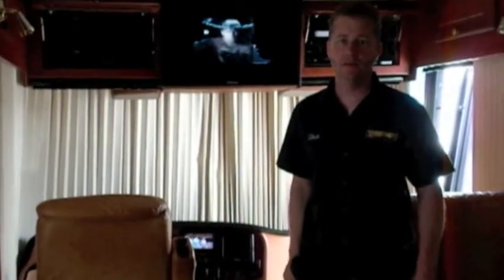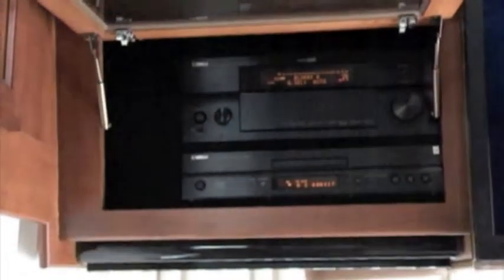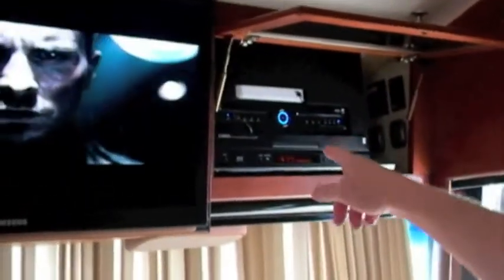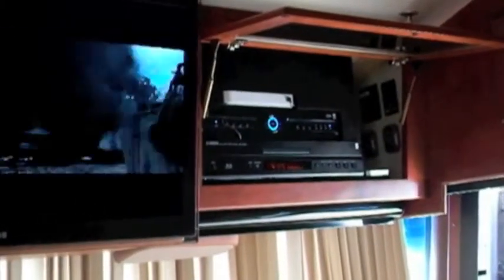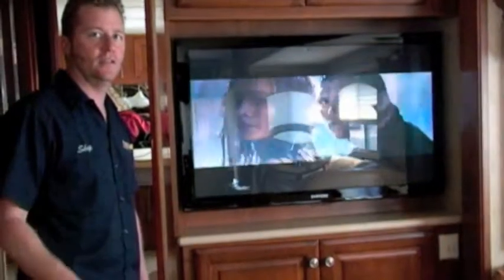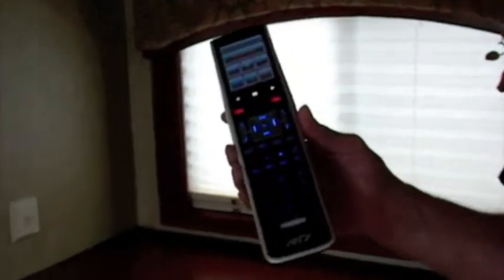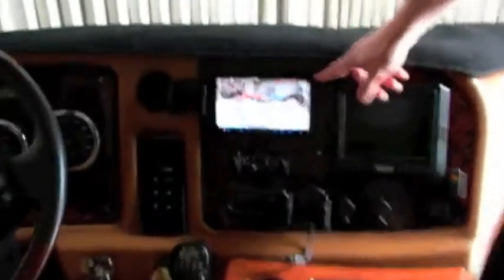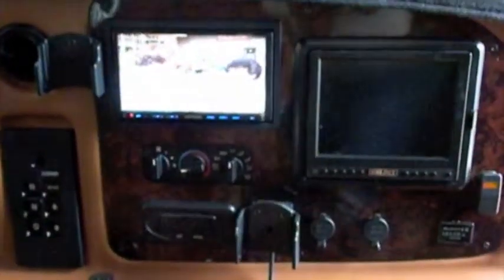Motorhome Home Theatre Install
Streetnoyz car audio and stereo specialists, located in sunny San Diego Ca! Motorhome Home Theatre Install